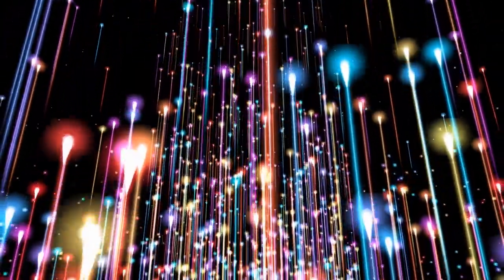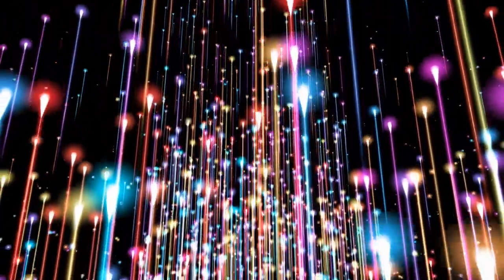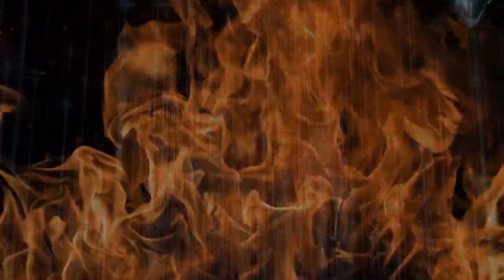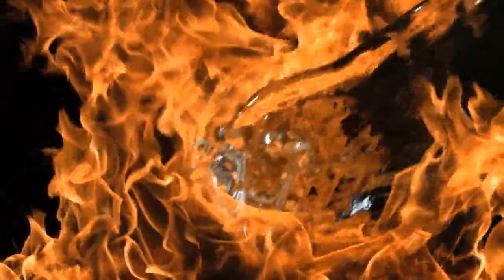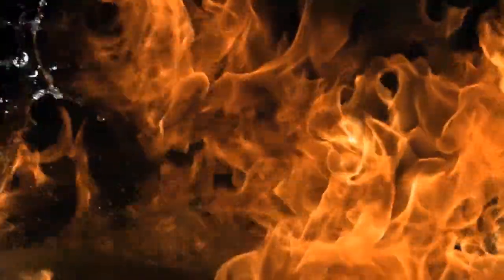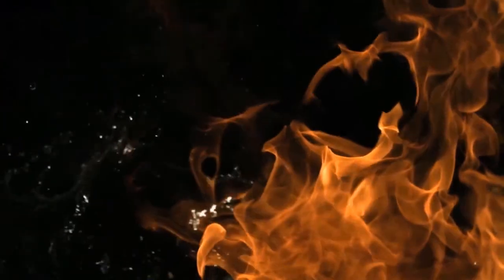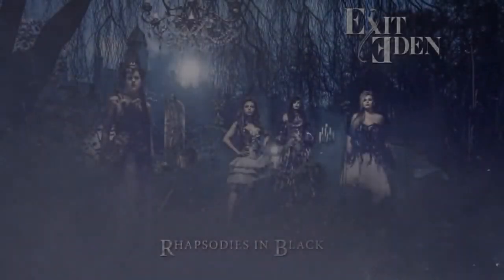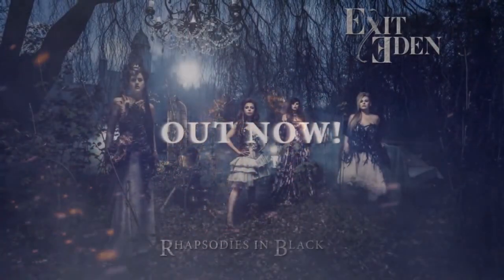Exit Eden - Firework (Katy Perry)